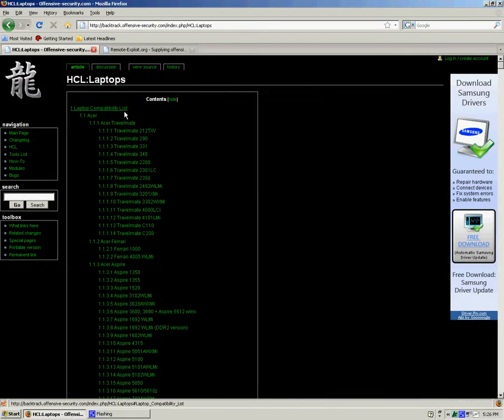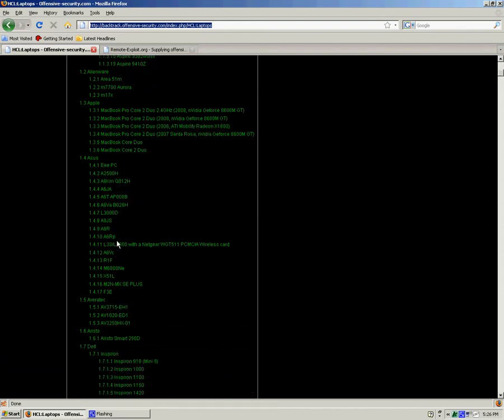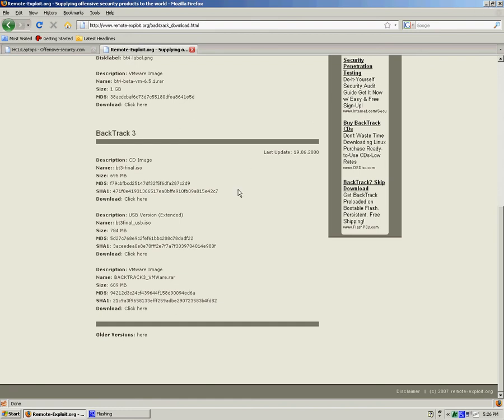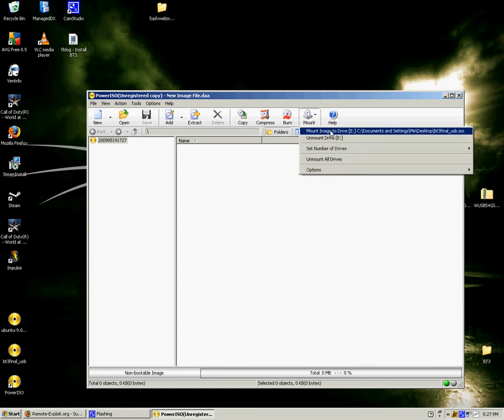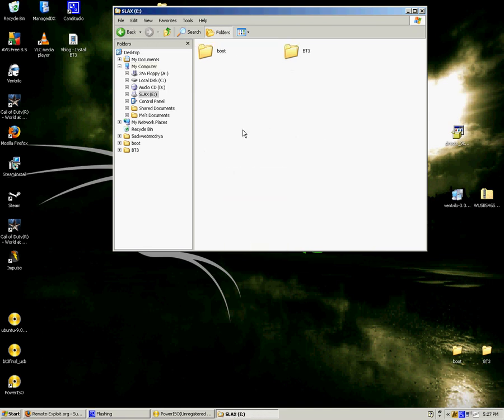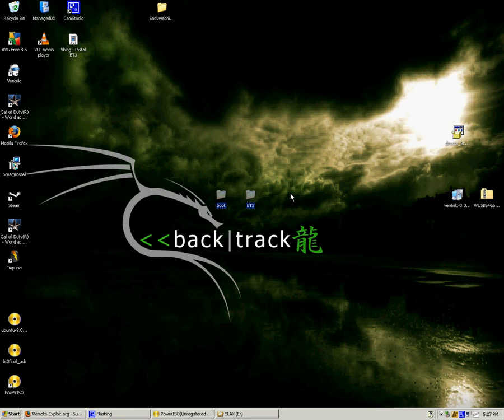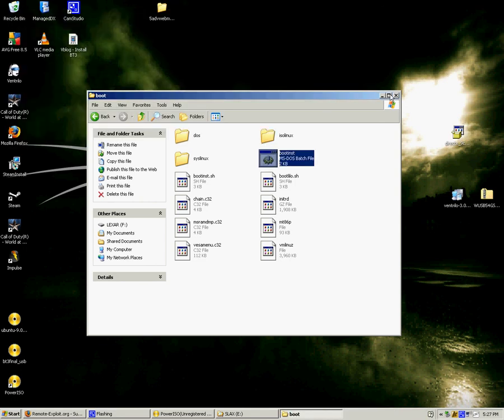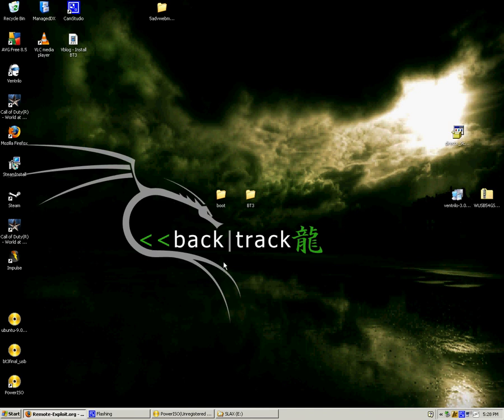Backtrack 3 USB install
This is the beginning of a series of videos showing the things I learned setting up Backtrack 3 for myself. I liked the resources available to me, so I thought I would put what I know in one spot.(This video is more of a test, mainly because this is the easiest part of getting started)

I am currently using a Compaq Presario v5000 as my laptop. I mainly intend to use Backtrack for wardriving.

I am still learning alot, feel free to criticize and rip on me. I would prefer suggestions, but hey, its the internet, you can do what you want.